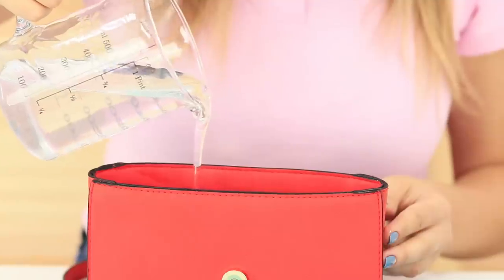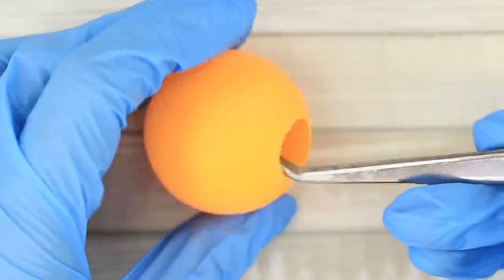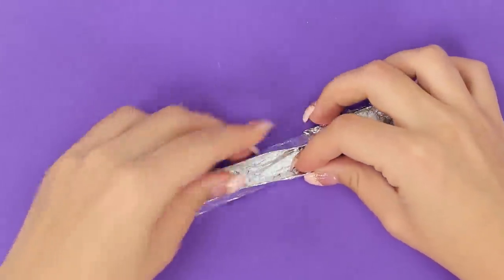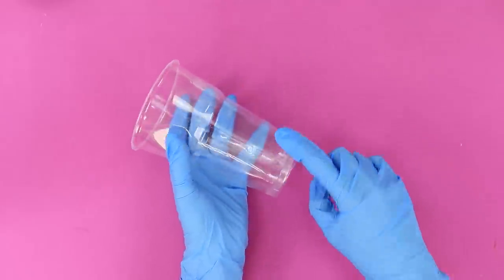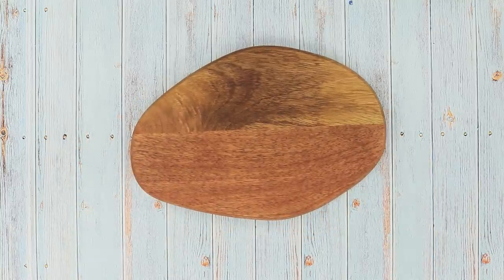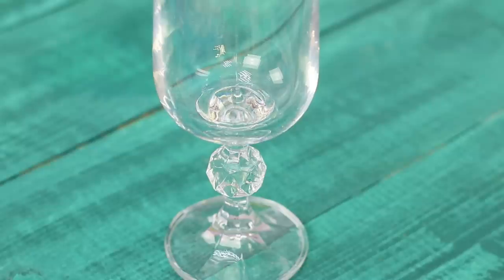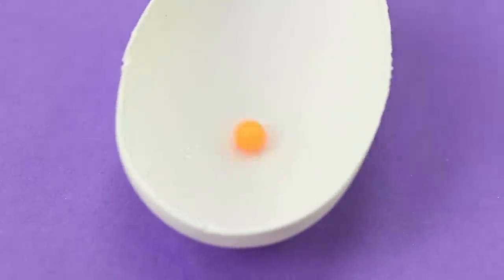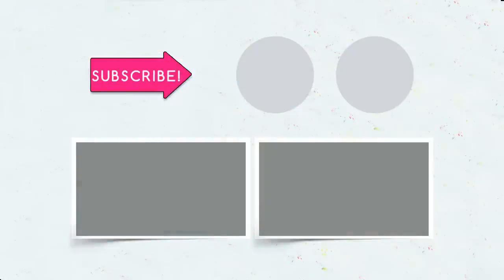12 Epoxy Resin DIY Ideas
Today we'll make original epoxy resin crafts. Do you want to replenish your creation supply with new ideas for creativity? Then join us just now!

Supplies:
• Epoxy
• Release agent
• Epoxy hardener
• Silicone ice molds
• Feathers
• Tweezers
• Flasks
• Fimo slices
• Paperclips
• Spoon
• Dried flowers
• Foil
• Scotch tape
• Plastic cups
• Scissors
• Quilling paper
• Tennis ball
• Tentacles
• Cutting board
• Drinking straws
• Lemon
• Wineglasses
• Seashells
• Thin plastic
• Awl
• Chenille sticks
• Substrate from chocolate box
• Wooden cross-section
• Wax crayons
• Beads
• Glitter.

16 Edible School Supplies! Prank Wars!

Question of the Day: what craft idea did you like the most?